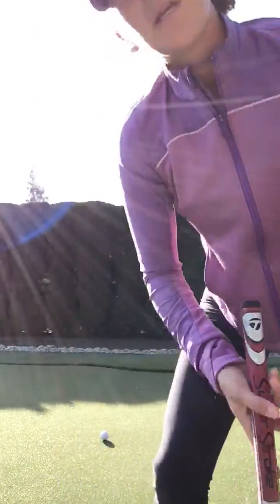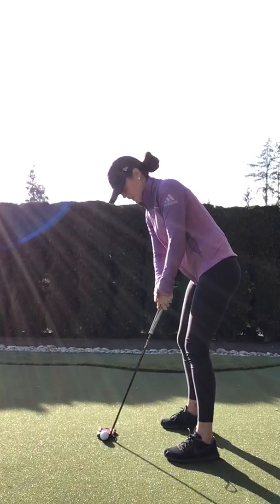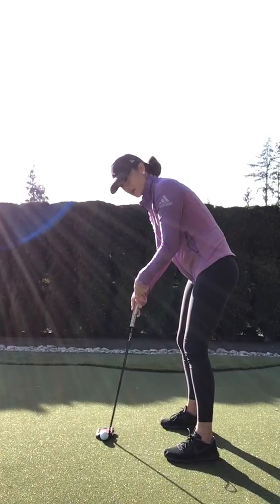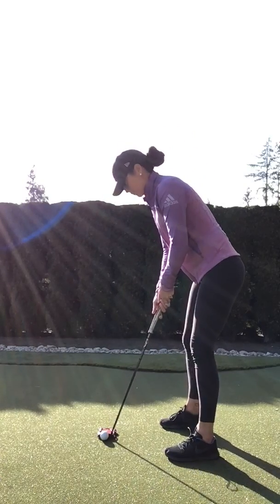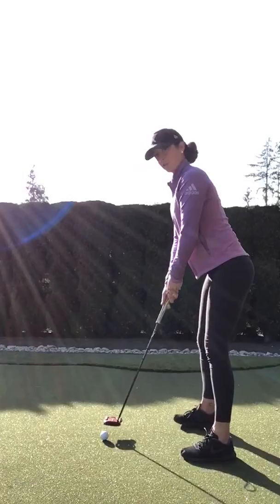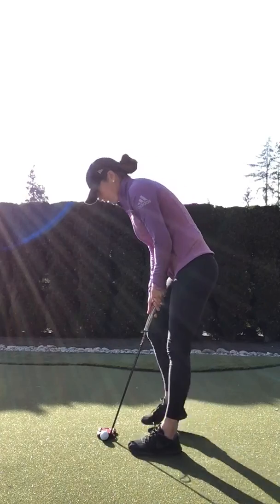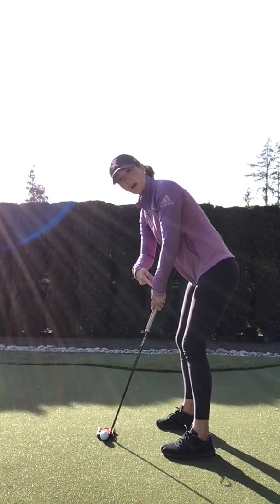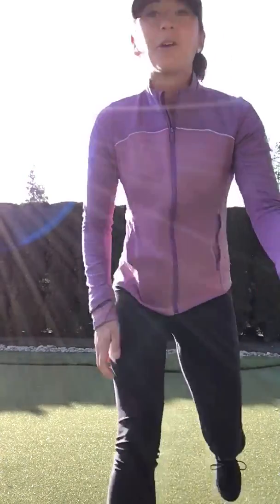Stay Home & Practice Putting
Dial-in your putting set up with our Predator Ridge Academy Expert, Kyla Inaba. All you need is your putter, and a mirror or iPad/iPhone. Social distancing is the perfect opportunity to get ready for the golf season!

Key points:
-forearms are an extension of your putter shaft
-upper body is soft
-eyes are "generally" over the ball